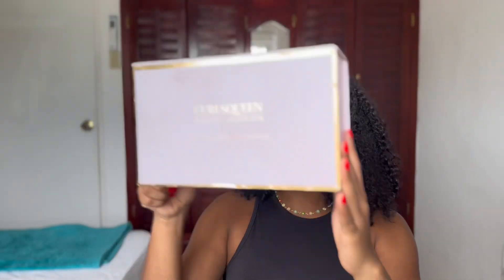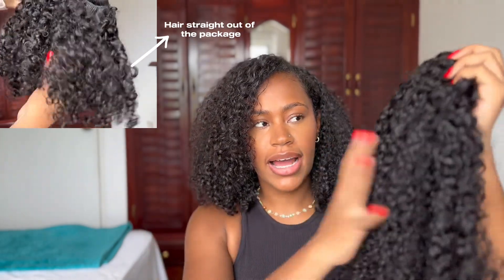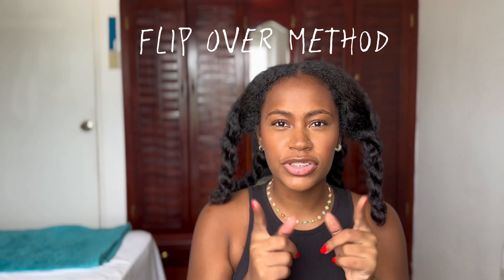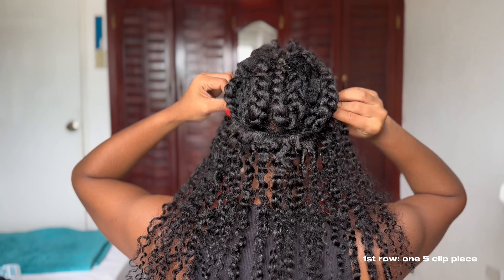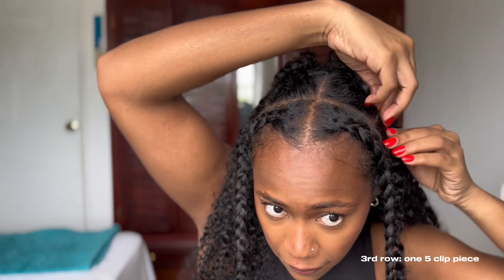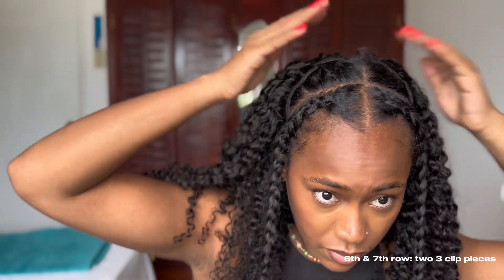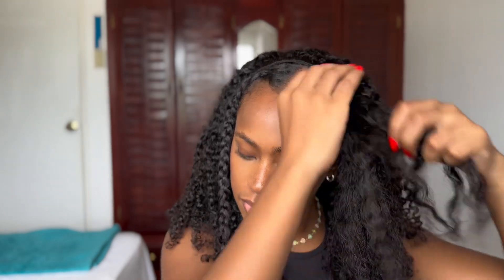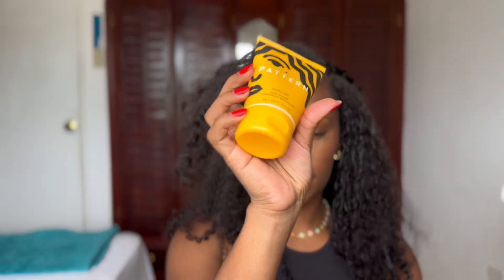Installing Curly Clip Ins | 3B/3C Hair Texture || Curls Queen✨